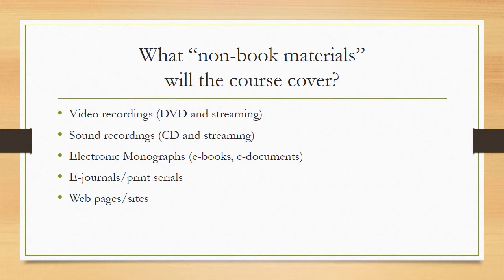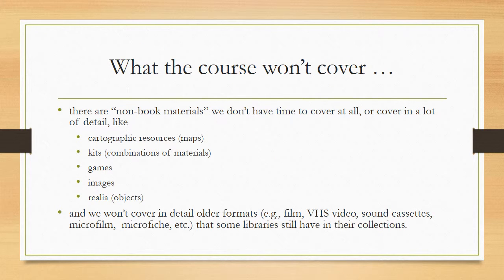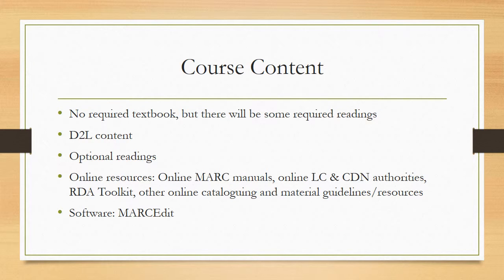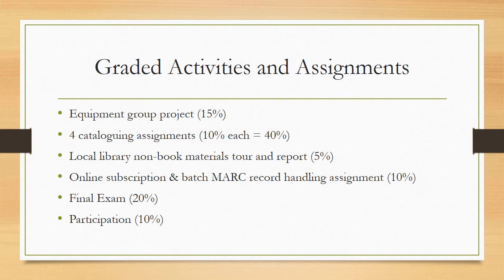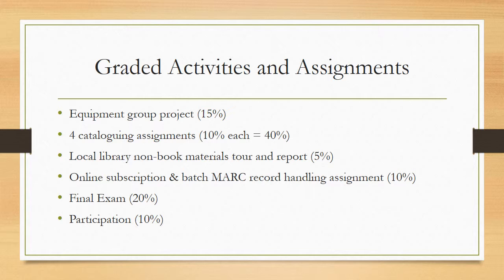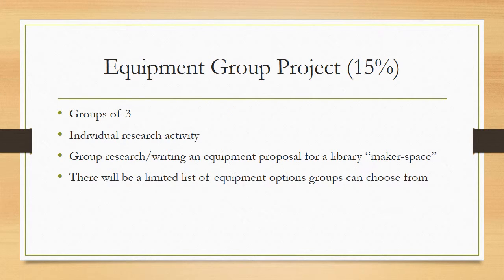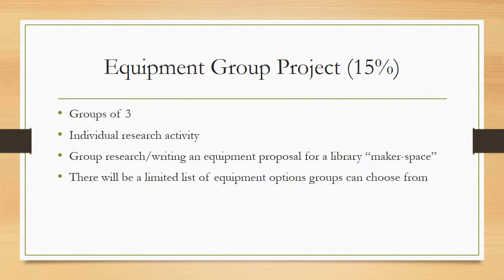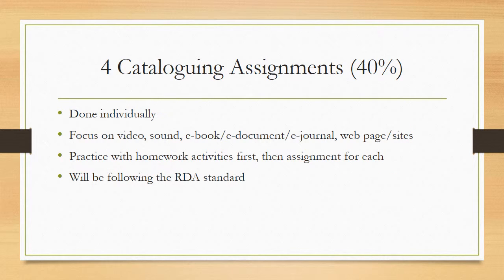LIBR 2315 Brief Introduction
A brief introduction to Langara College Library Tech course LIBR 2315